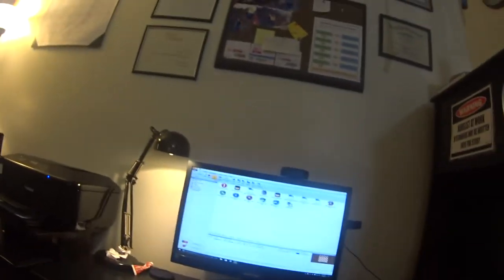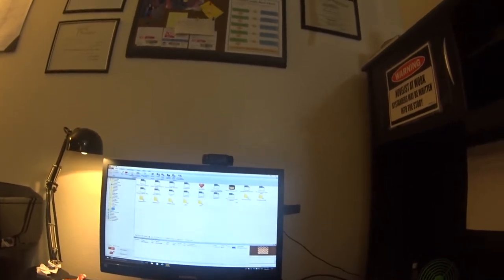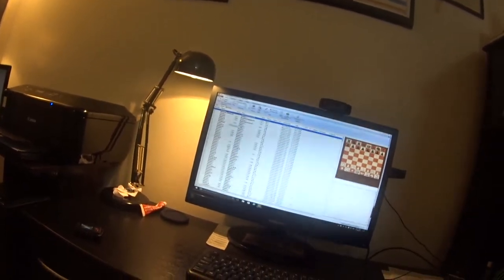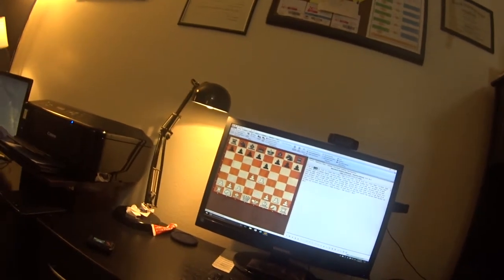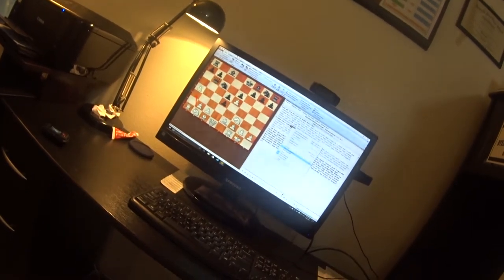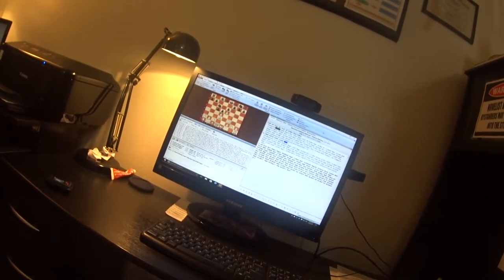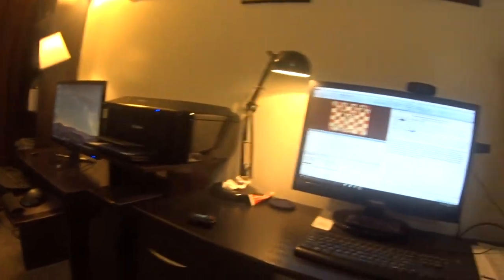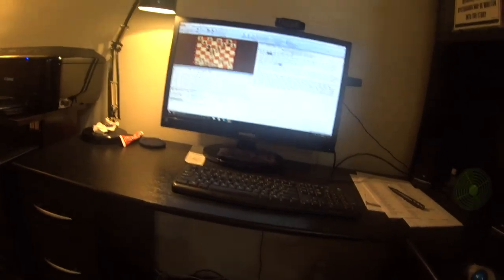How to Configure a Desktop PC for Correspondence Chess, Part1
This is my first attempt to record a video that shows how to configure a desktop PC for correspondence chess. I used a POV camera for this video because I have had trouble recording my voice when I use screen capture software. These videos will get better over time.